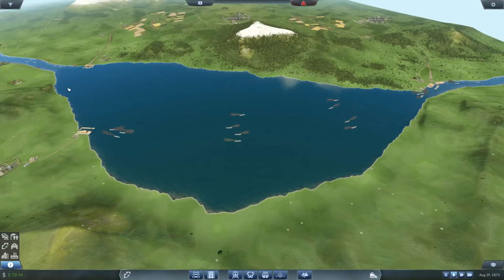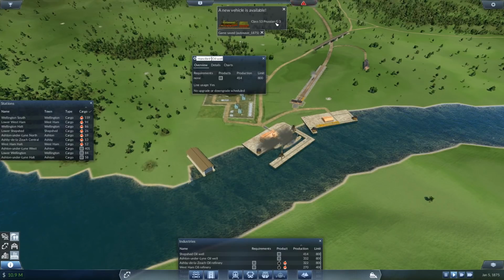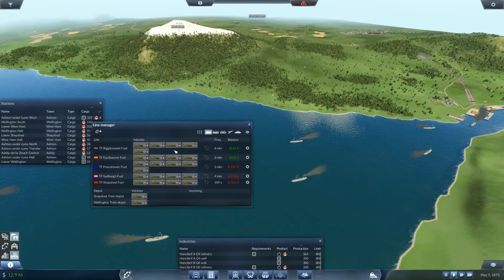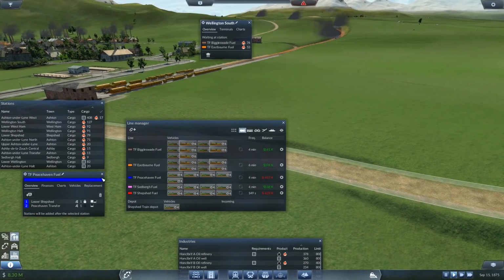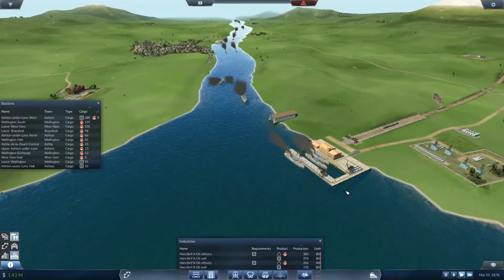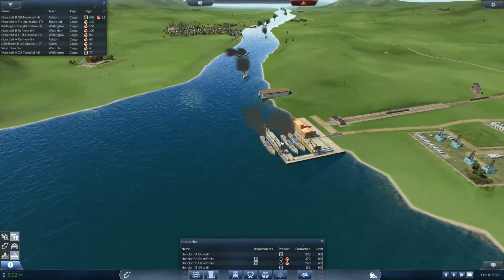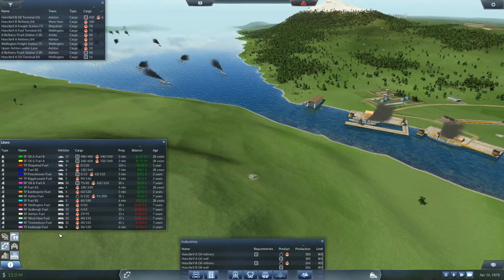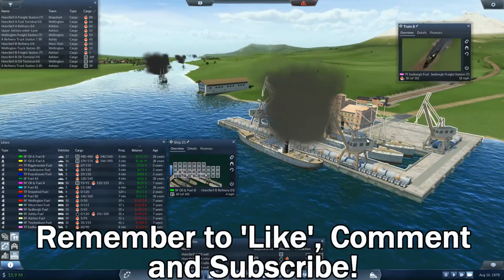Transport Fever (Tycoon Game) Let's Play / Gameplay - EPEC Challenge Ep 5 - Dashboard Simplified!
CPU: Intel i7-4790k @4 GHz
RAM: 16GB
GPU: MSI NVIDIA GeForce GTX 1080 GAMING X 8GB GDDR5X

End Titles Music:
Tobu - Candyland